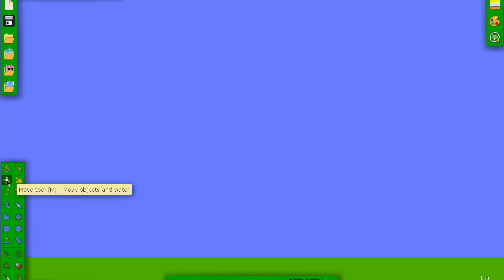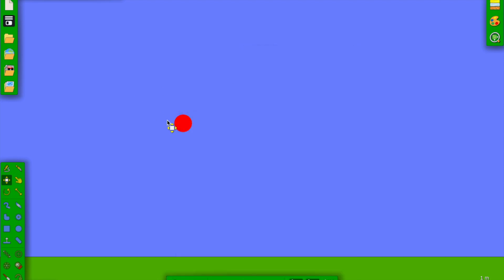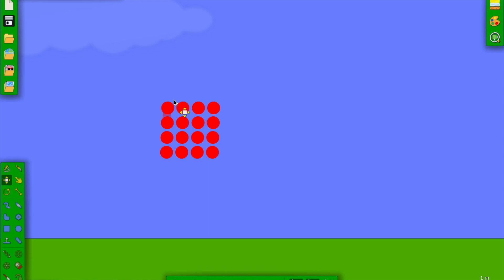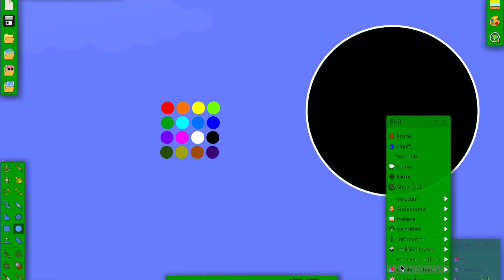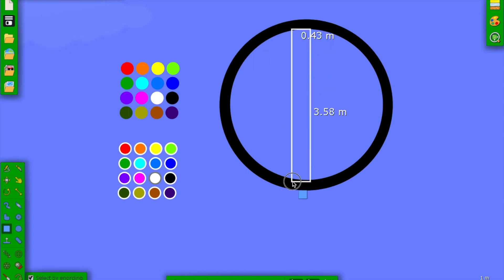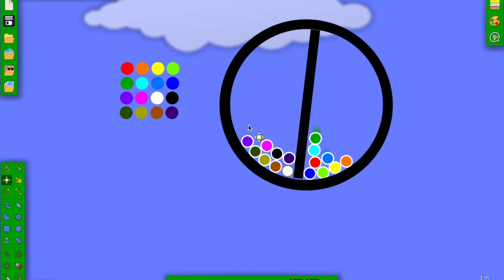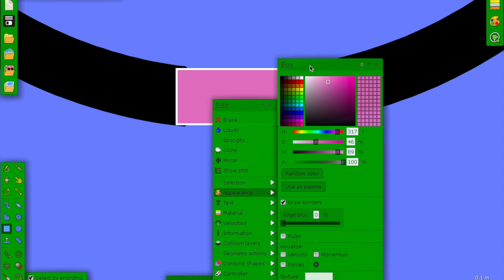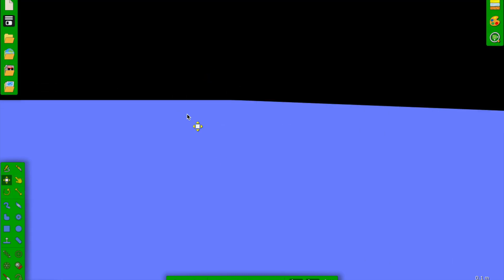How To Make A marble Race in Algodoo! Pt 15: Track++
This video is about How To Make A marble Race! Pt 15: Track++